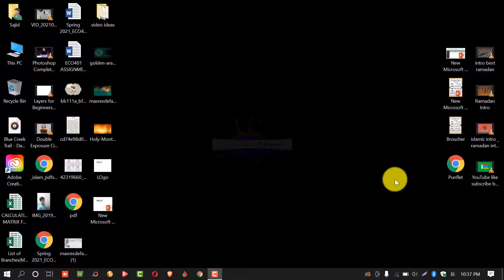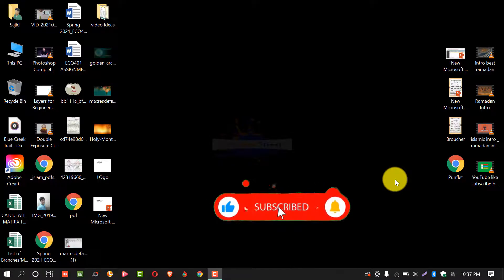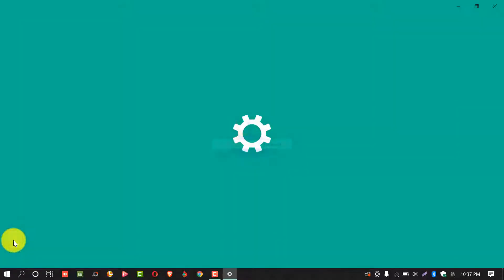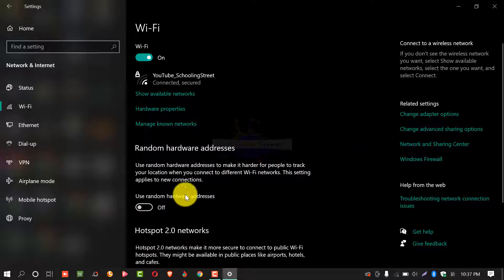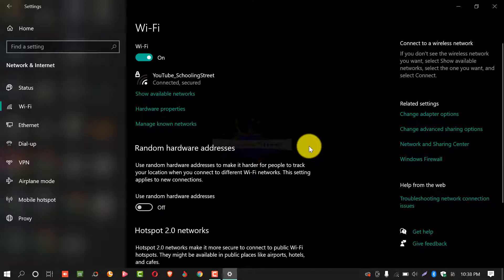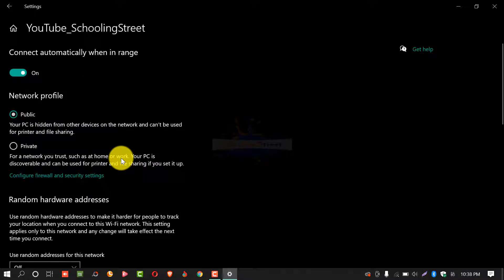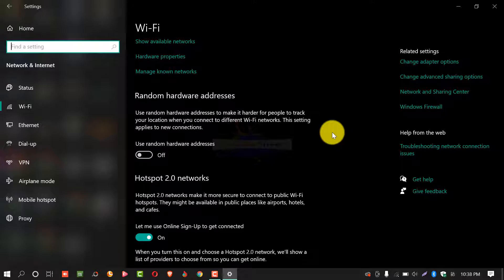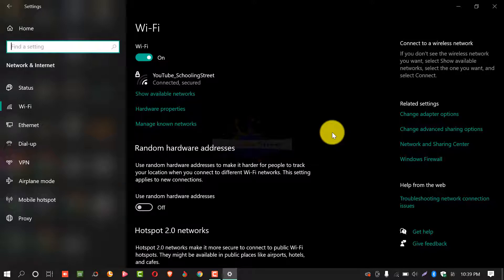How To Use Random Hardware Address in Windows OS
How to use random hardware addresses
Select the Start button, then select Settings } Network & Internet } Wi-Fi } Manage known networks.
Choose a network, then select Properties and choose the setting you want under Use random hardware addresses for this network.